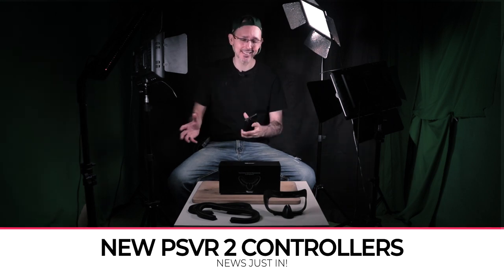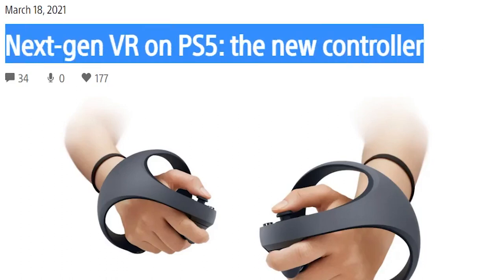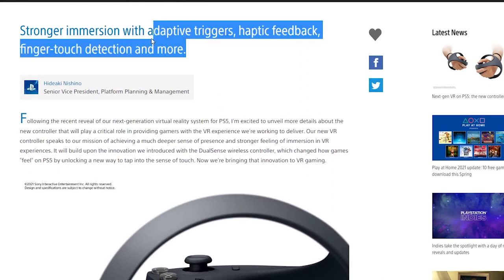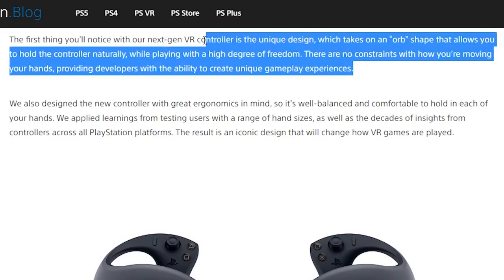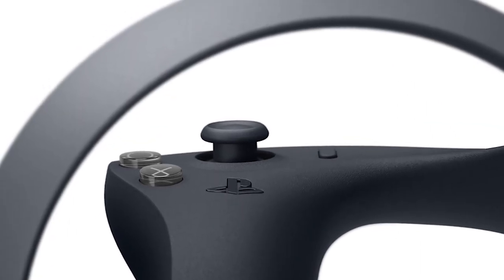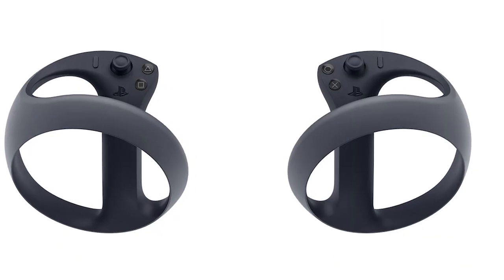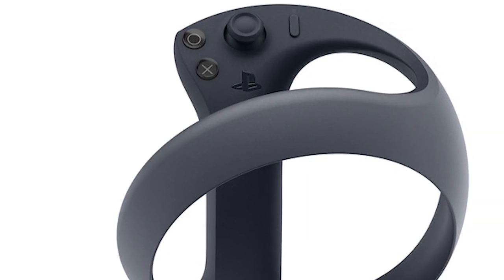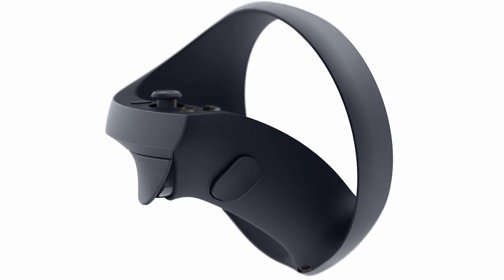New Next Gen PSVR 2 Controllers by Sony officially announced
Sony officially launches its Nex Gen Controllers for the PSVR 2 which will make its debut in 2022.

HEADPHONES & CONTROLLER
BATTERIES
1.5V rechargeable AA batteries

4K HDMI cable